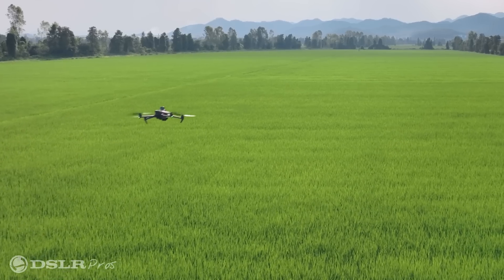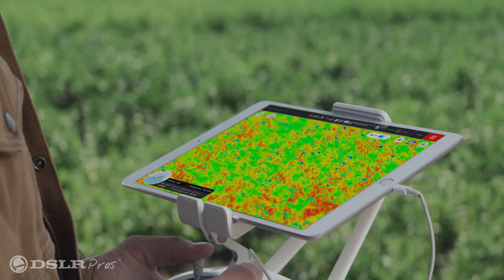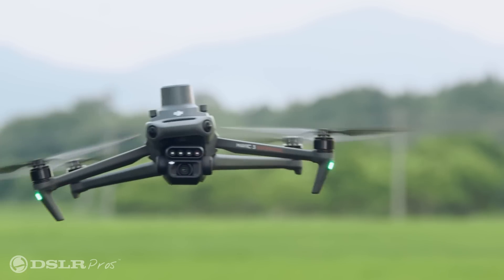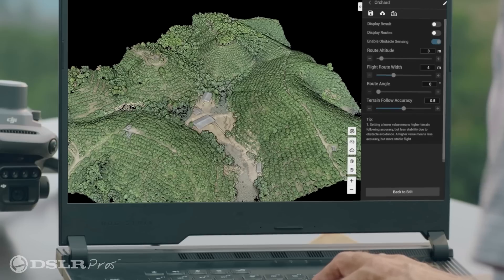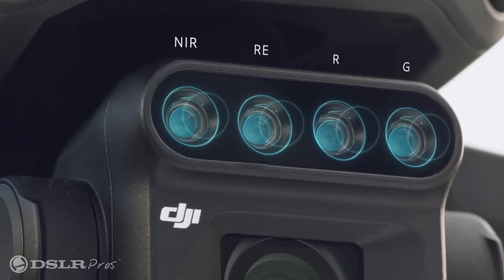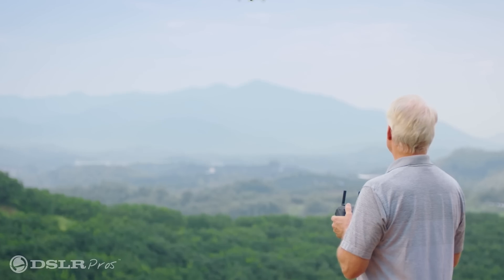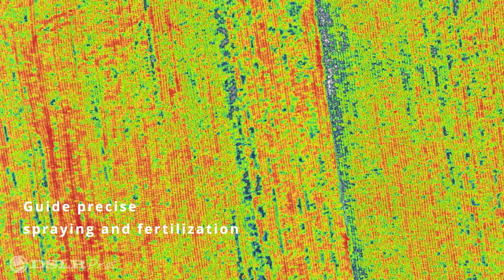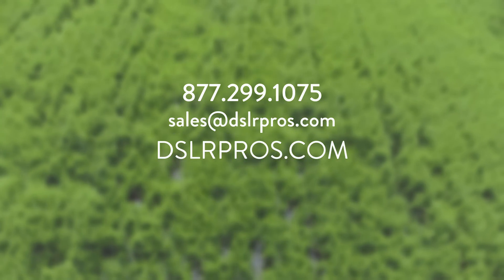DSLRPros | First Look! | DJI Mavic 3M Multispectral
🌟In this episode, we take a first look at the DJI Mavic 3M, a compact multispectral powerhouse.

dji phantom
phantom 4 pro
flying drones
drone photography